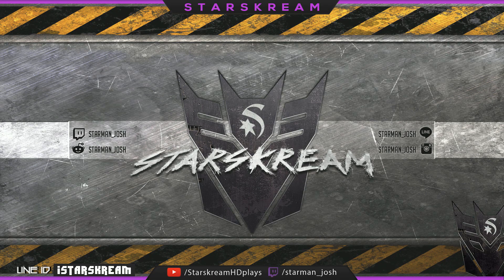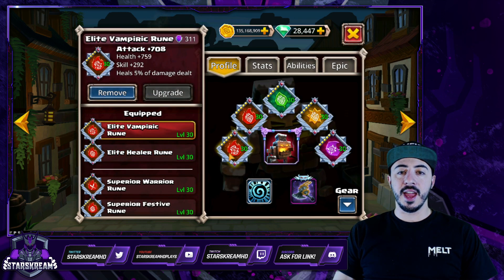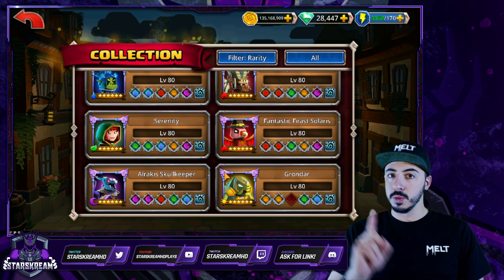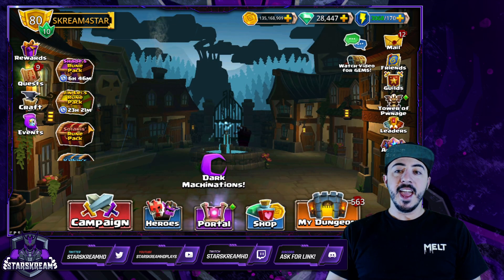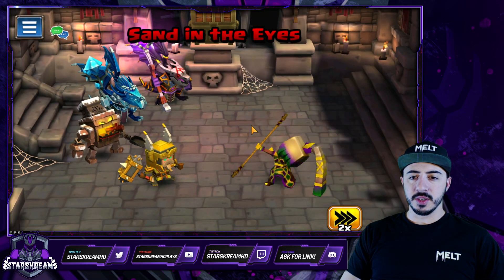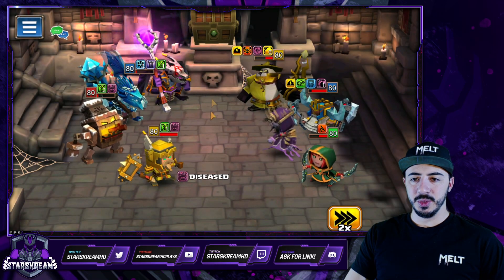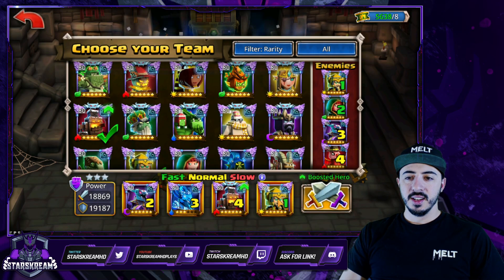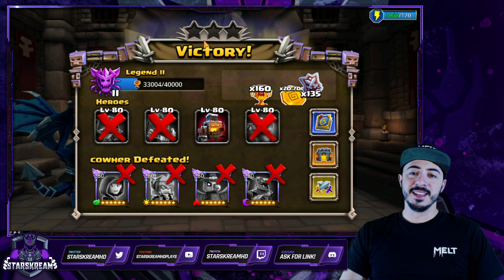GOD MODE FURNACE (limited time only!) | Dungeon Boss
Hey everyone! In this video, we check out the power of an almost unkillable The Furnace. This is only doable during this current Dungeon Boss "Dark Machinations" event, so make sure to try it out quick! Good pairs for this team are Alrakis, Niveous, Lily, Serenity, Solaris, and Dhaegon. Im sure there are others as well. Try it!